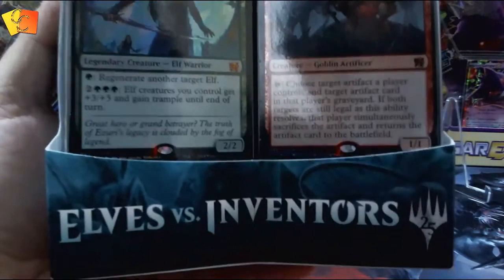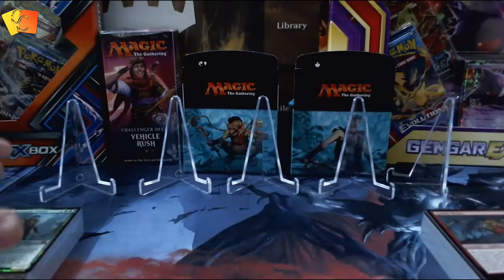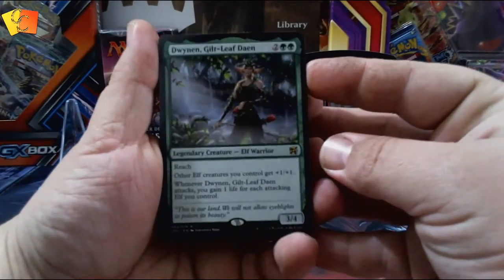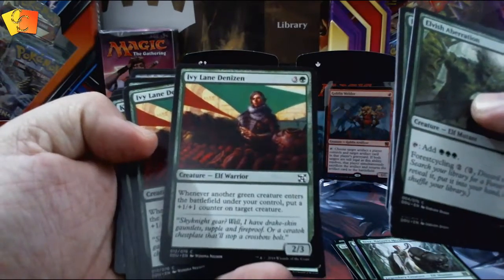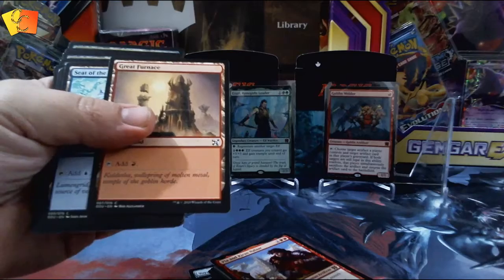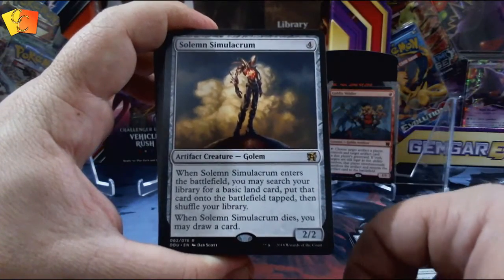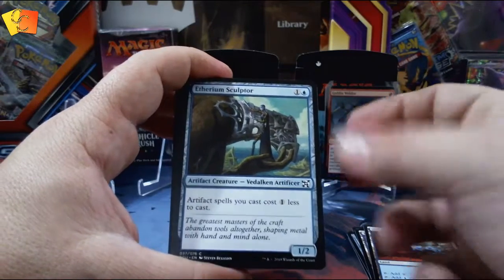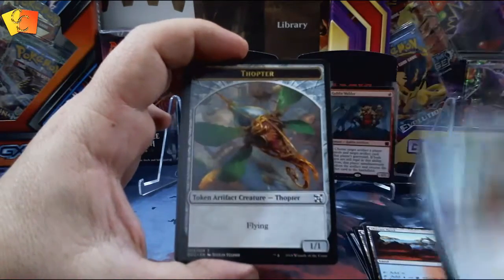Elves vs Inventors MTG Duel Decks.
Opening of the MTG elves vs inventors decks .